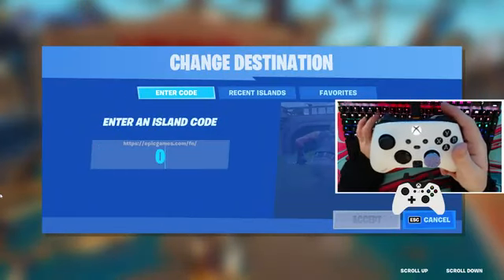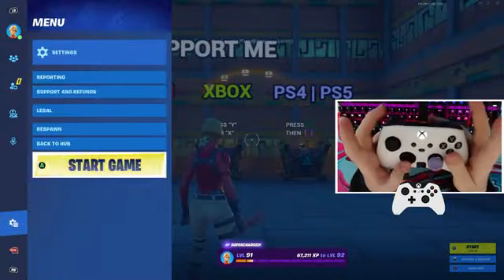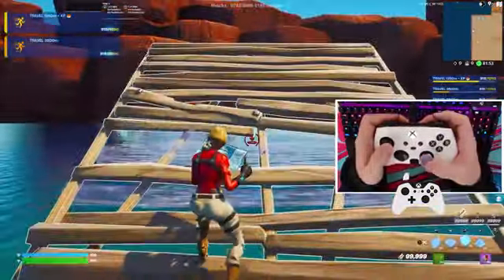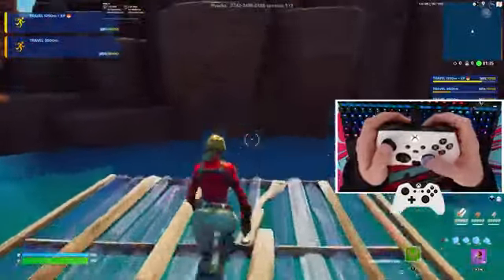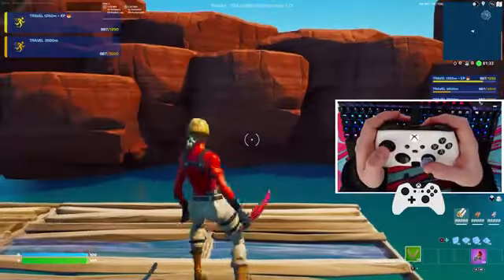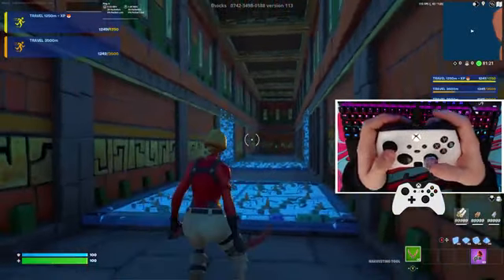Fortnite New INSANE AFK XP GLITCH in Chapter 3 Season 4 MAP CODE (1,00,000 XP PER MINUTE)